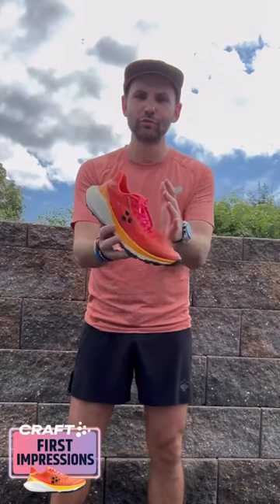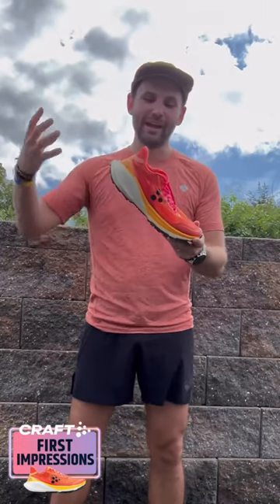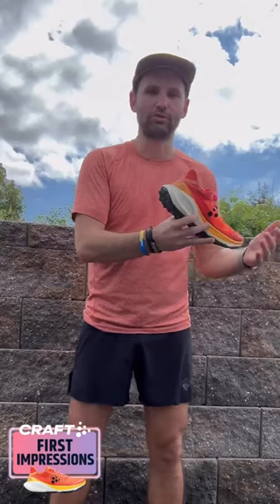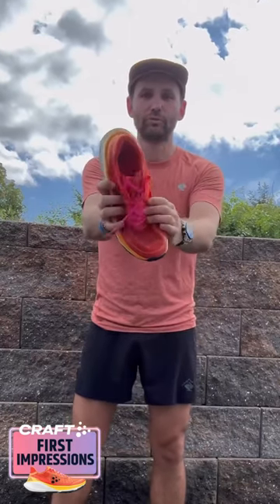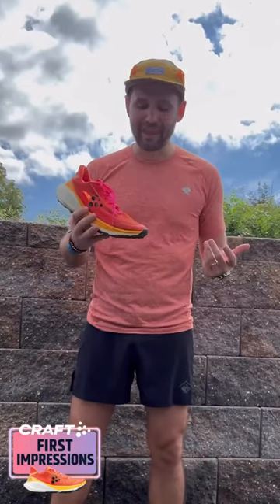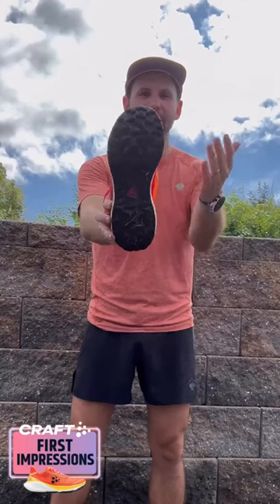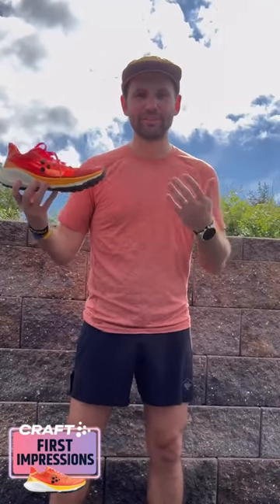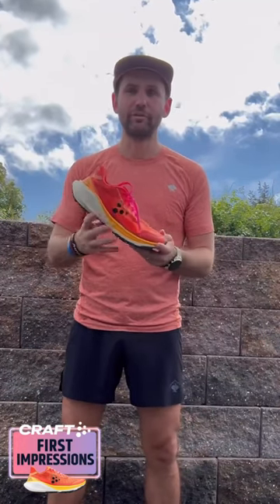First Impressions: Craft Pure Trail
Join me for a quick dive into the world of running shoes as I lace up and share my initial thoughts on the Pure Trail.

Are these kicks a game-changer or just another pair in the lineup? Let's find out together!

Tech Specs:
Price - $170
Weight - 11.2oz (size 9)
Drop - 6mm (34-28)
Foam - Cr Foam